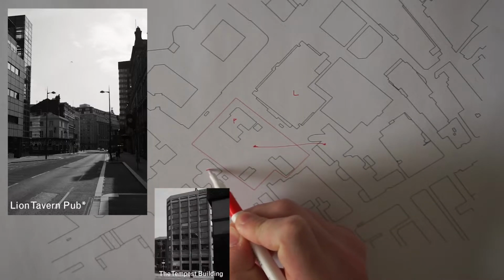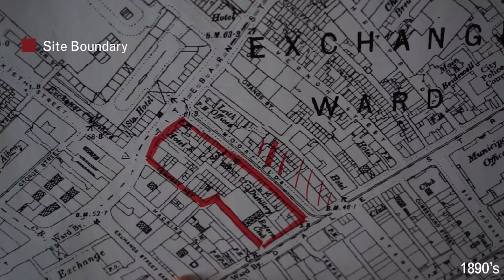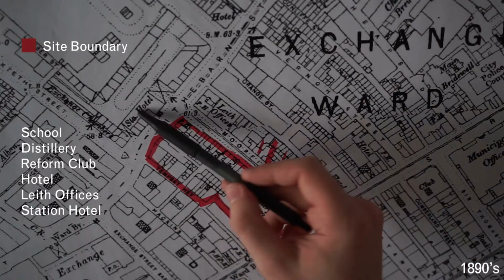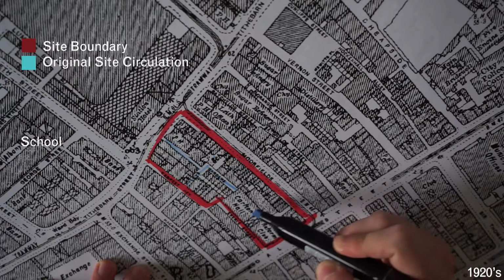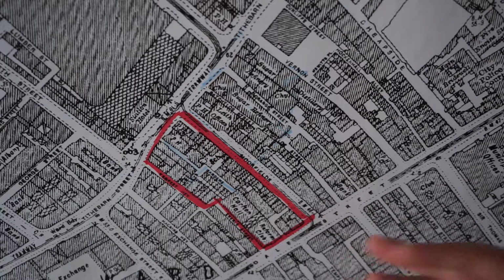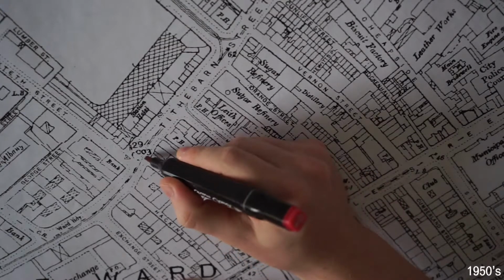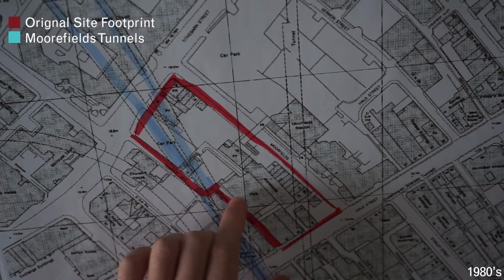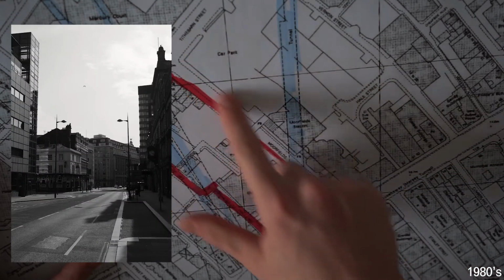The Assemble City Review!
Join me in this mini-series reviewing my previous third-year university project, Assemble City. First up, Historical Analysis!

WHO AM I:
My name is James and I am a Part I Architectural Assistant at Studio SDA Architecture in Chorley.  I make videos about Architecture, Design Development, Productivity and Lifestyle design.

See you at the next episode!